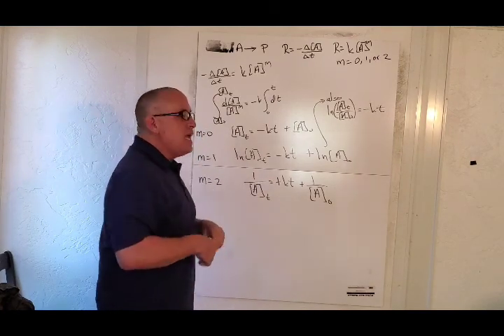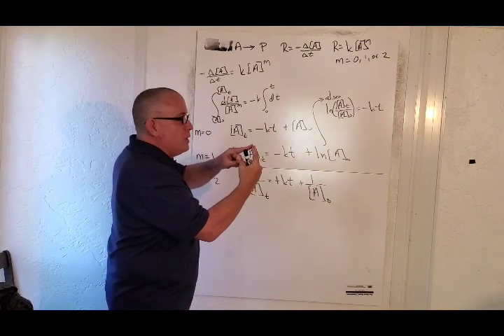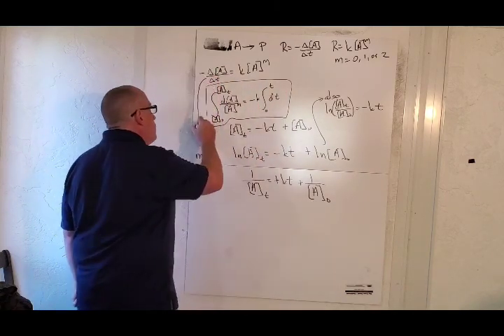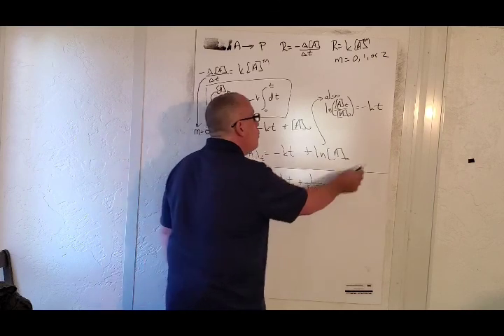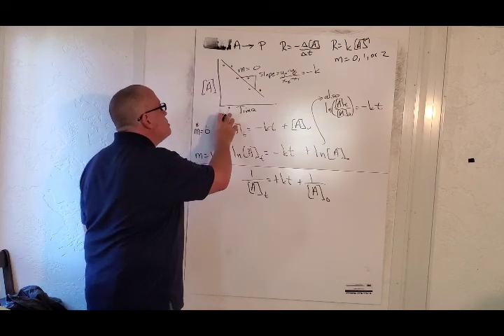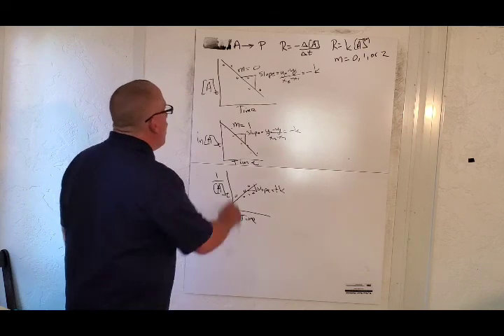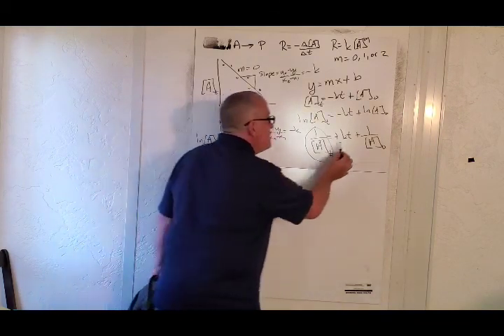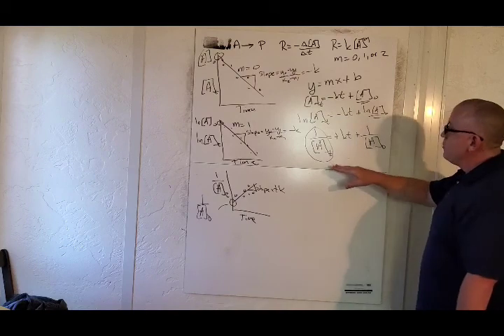Chemistry 1B - (Re-do) Kinetics, Integrated Rate Law and Plots